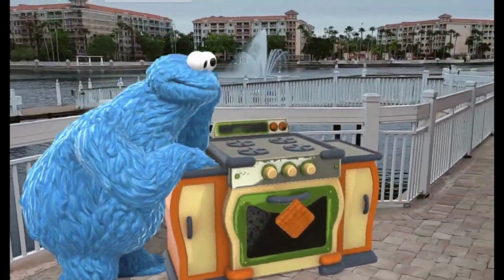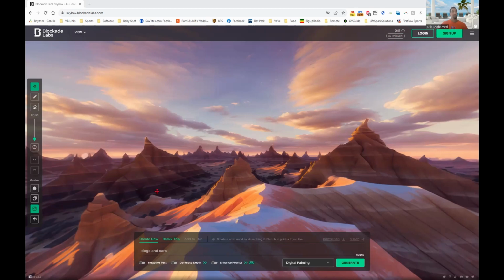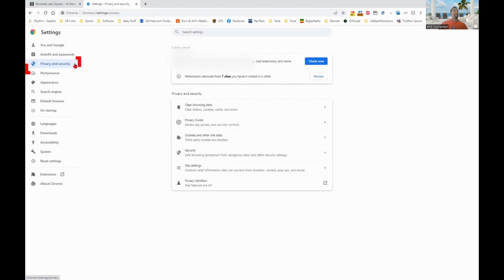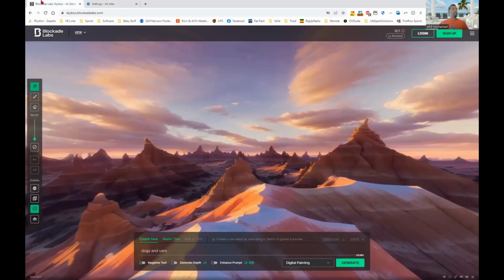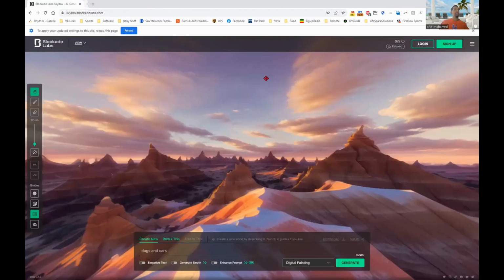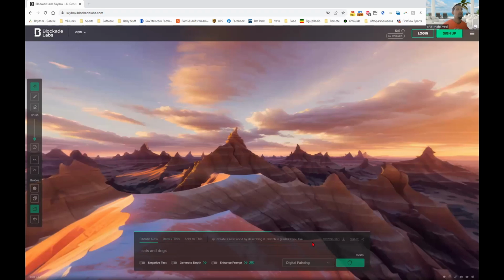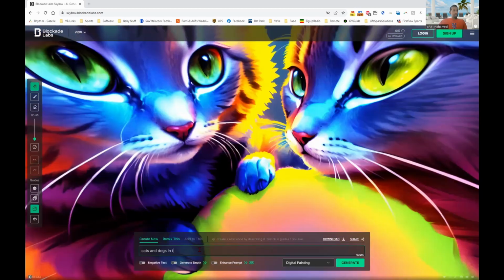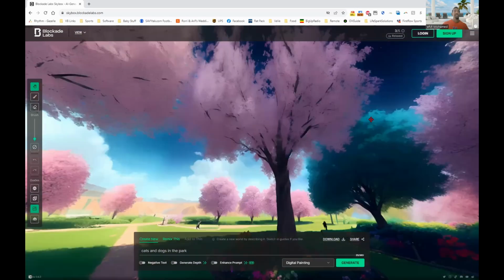Delete Cookies Google Chrome Browser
Here's how to Delete Cookies from your Google Chrome Browser so you can keep on creating amazing 360 degree images and backgrounds for your VeVeVerse (VVV, V3) environments.